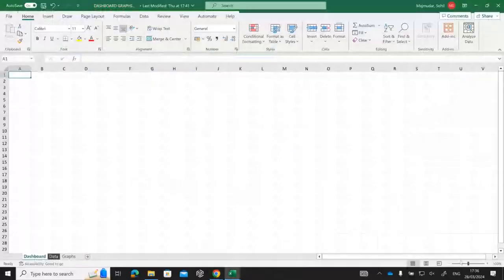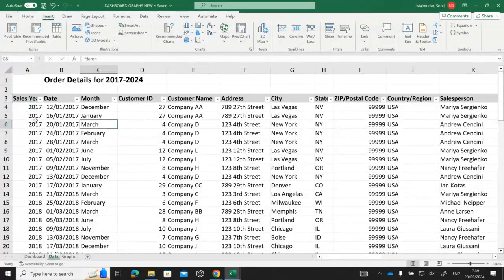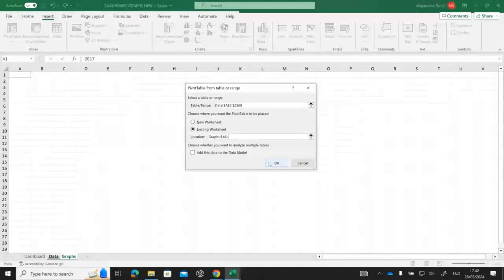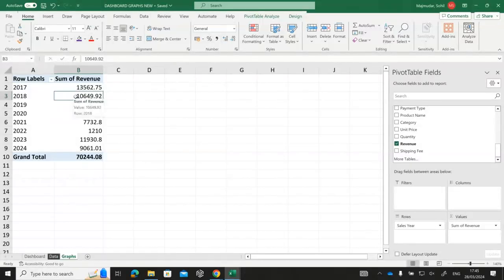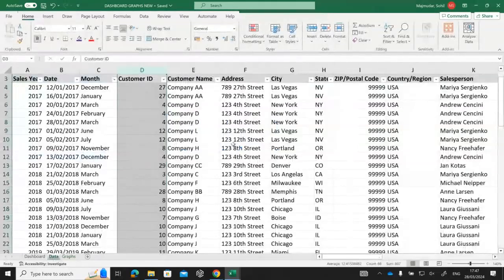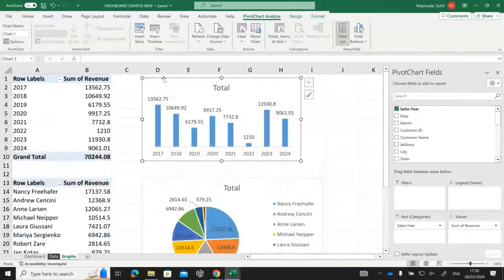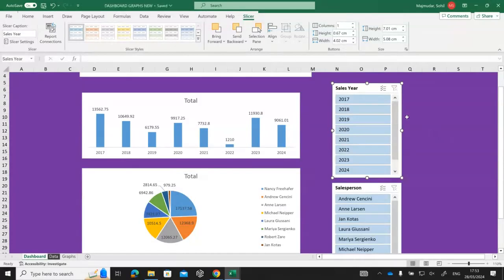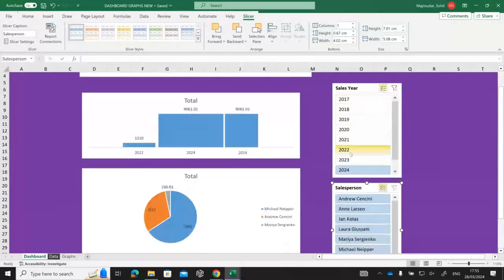Excel : Introduction to Dashboards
In this video you will learn how to create a basic dashboard